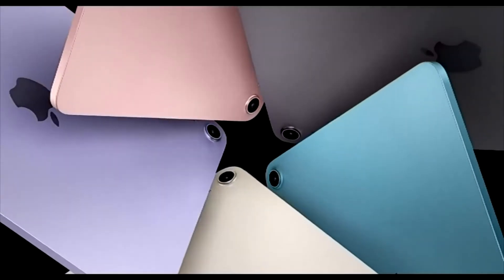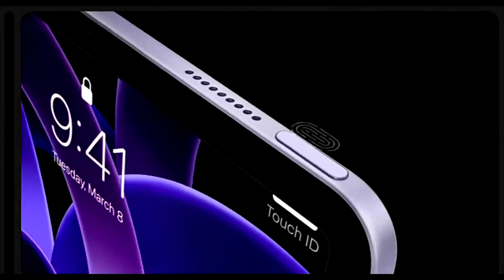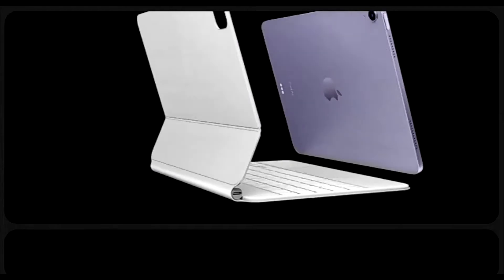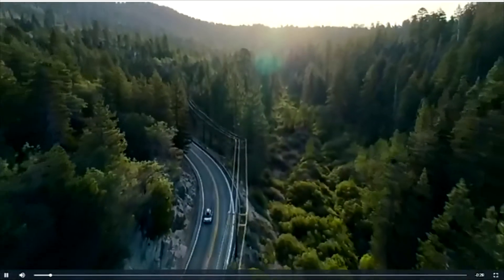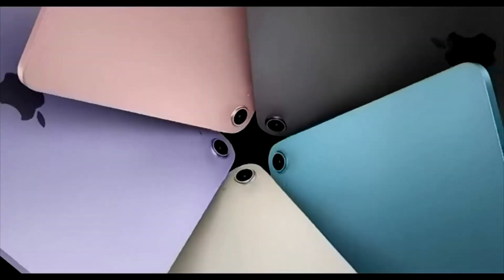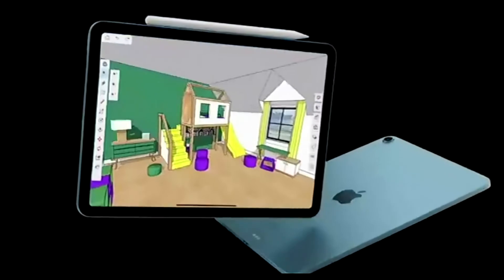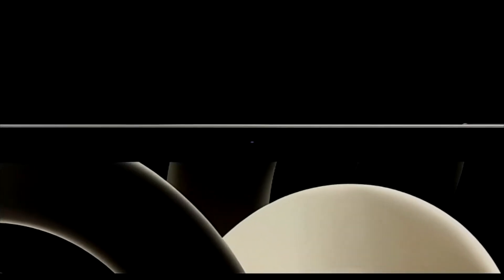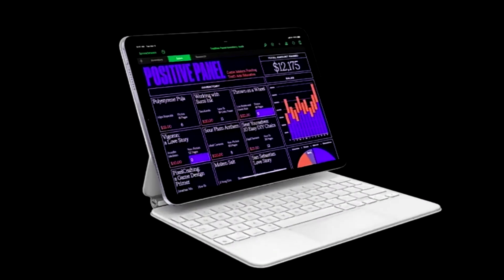Apple iPad Air (10.9-inch, Wi-Fi, 256GB) -2022 (5th Generation)I Love Mine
There's nothing quite like iPad

Easy to use iPad lets you do everything in powerful yet simple ways on the large Multi-Touch display
powerful Run apps like Microsoft Office, Adobe Photoshop, and graphics-intensive games iPad is ready for anything. Its portable Remarkably thin and light with a durable design fast wi-fi and cellular
and all day battery life. Versatile its your notepad film studio scanner Mobil office and canvas when you need one.

The design, screen, speakers, rear camera, and fingerprint scanner are all carried over from the 2020 model. The updated front-facing camera with Apple’s Center Stage feature can be found across the entire iPad line. It’s compatible with all the same cases, keyboard, and stylus accessories as before. And the M1 chip inside the new Air is lifted right from last year’s iPad Pro and the MacBook Air, MacBook Pro, Mac Mini, and iMac.

10.9-inch Liquid Retina display with True Tone, P3 wide color, and an antireflective coating
Apple M1 chip with Neural Engine
12MP Wide camera
12MP Ultra Wide front camera with Center Stage
Up to 256GB of storage
Available in blue, purple, pink, starlight, and space gray
Stereo landscape speakers
Touch ID for secure authentication and Apple Pay
All-day battery life
5G capable